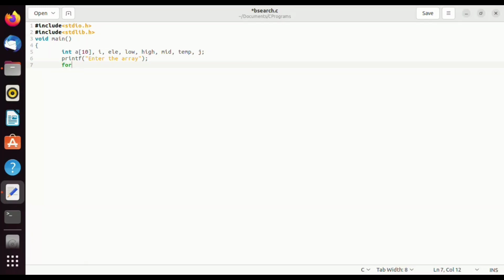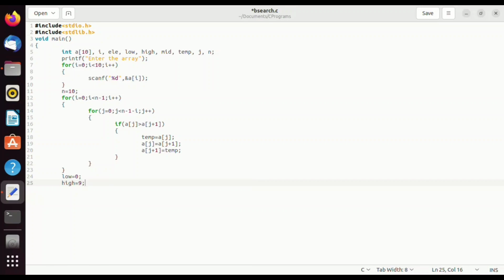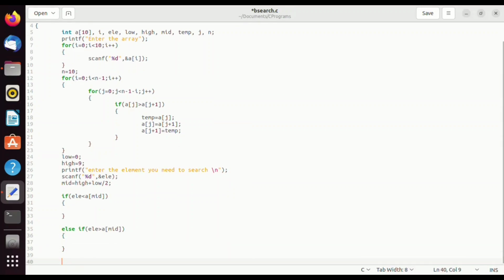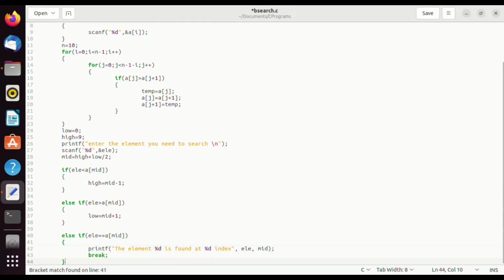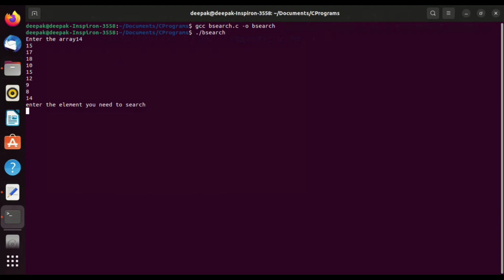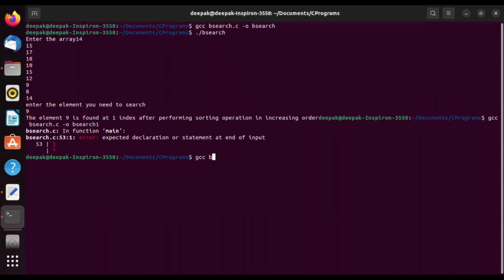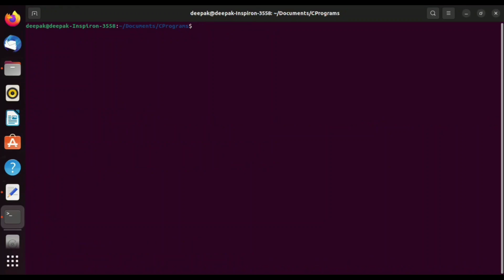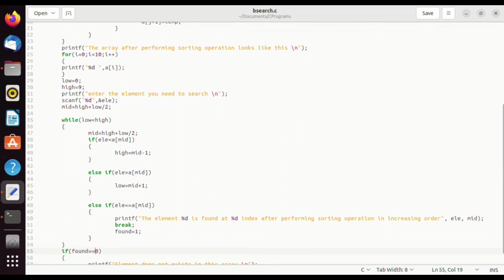Arrays in C: Binary search || Binary search in array || C programming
Get ready for a hands-on coding session! 🛠️ In this video, we're diving deep into the world of C programming, focusing on arrays and mastering the art of binary search. Perfect for both beginners and those looking to level up their skills, this session is all about practical learning. Grab your keyboard and join us as we code our way through understanding and implementing binary search in C. Let's make learning hands-on and fun! 💻🚀